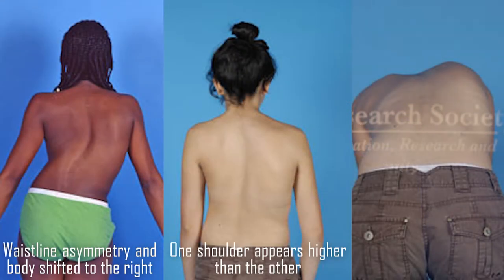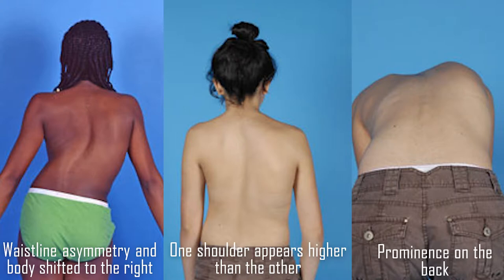SRS Patient Video: EOS Diagnosis - Jeffrey Cassidy, MD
- How is EOS noticed in most children?
- How does a doctor diagnose EOS?
- Does scoliosis hurt?
- How do I know if the curve will get bigger?